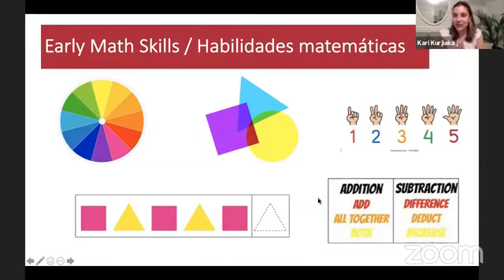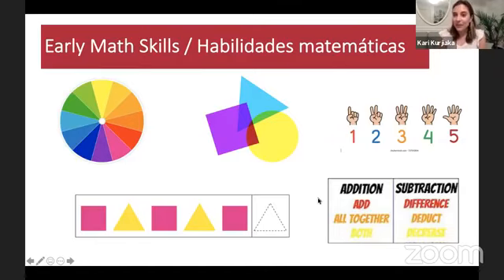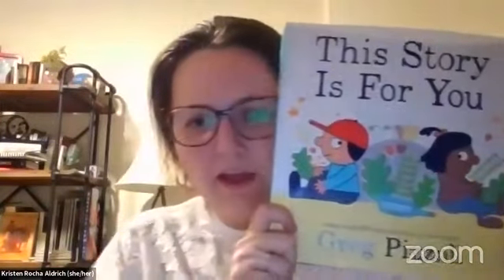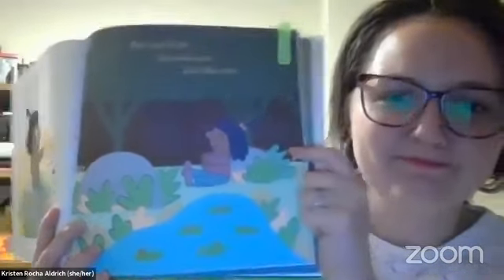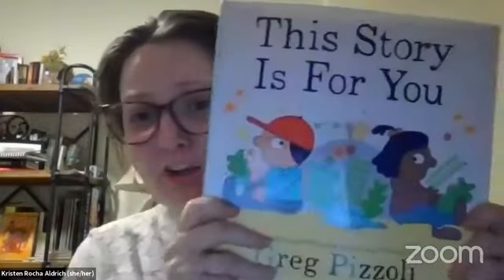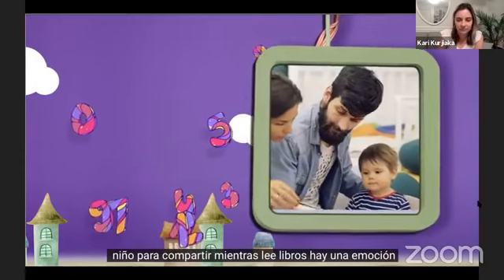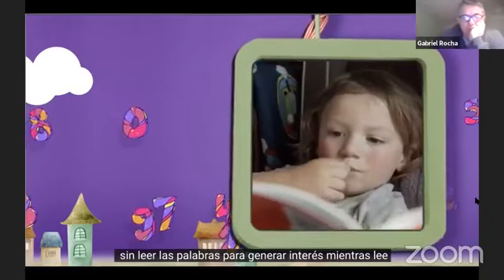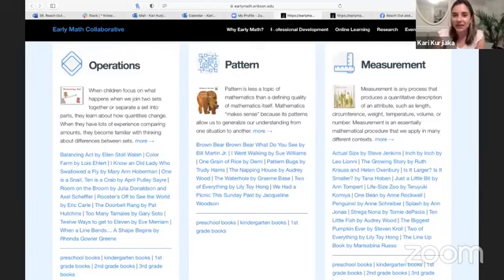Reach Out and Connect 38: Using Children's Books to Build Math Skills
Did you know you can use books to teach early math skills? We’re sharing our top tips on how to incorporate math into your reading and playtime practices with your young child. There is so much to learn, talking about the shapes you see in the story book pictures, counting the pages, and using words like ‘less’ and ‘more.’

You can find lots of great books specifically written to build early math skills from the Erikson Institute